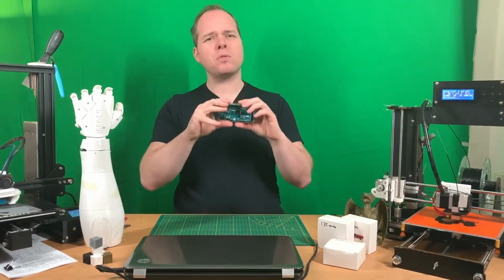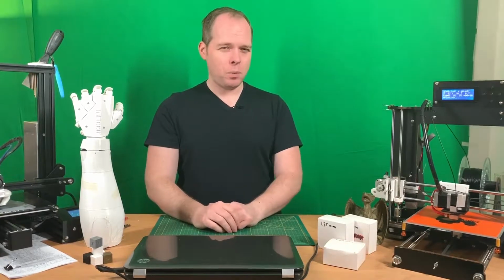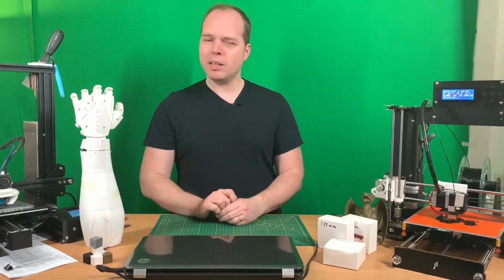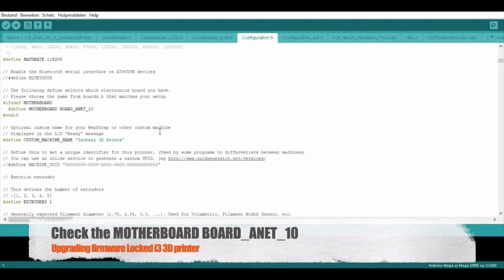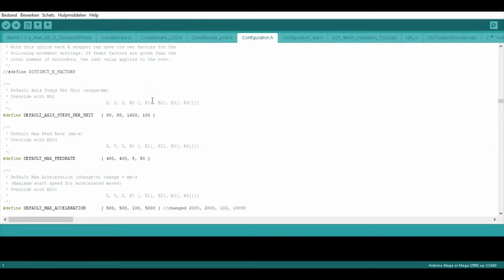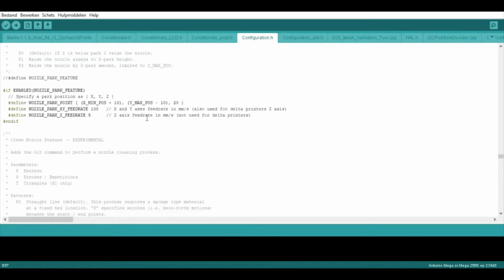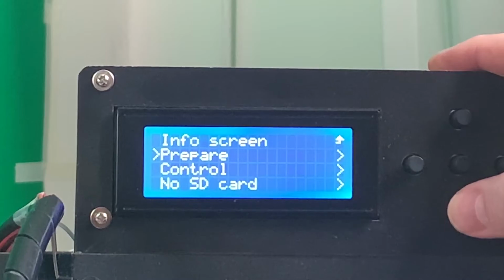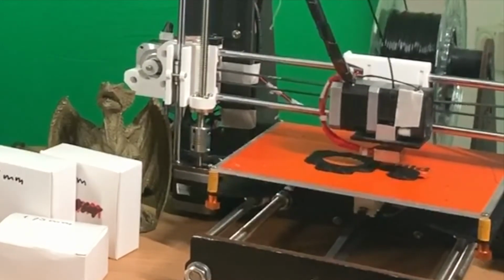How to flash Marlin Firmware i3 3D Printer or other 3D Printers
This printer was featured many times on the channel and now I'm Upgrading the Marlin Firmware on my i3 3D Printer or any other 3D Printer that uses Marlin firmware. In my case, the firmware couldn't be unlocked because of the 3D Printer didn't have a Bootloader on the mainboard installed. I installed via Arduino a bootloader and then I could upgrade the firmware over a USB cable the Anet A8 controller board. Now I'm fully able to make changes AND for future upgrades, I can switch some functions on or off. Very cool to dig that deep into a 3D Printer

AMAZON -
Crealtiy Ender 3 Pro $259,00
Creality Ender 5 $349,00

Thank you for watching this video. please like this video and if you are new to Zachary 3D Prints, then consider subscribing to my Channel, because I upload new videos on a weekly base.